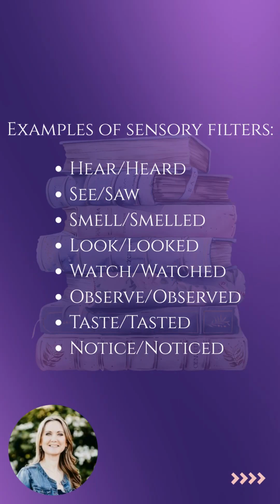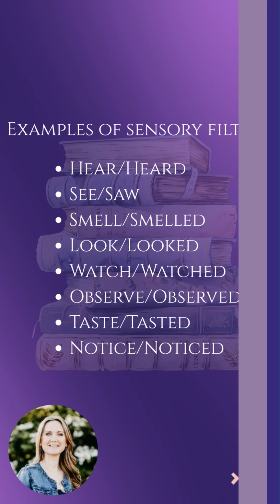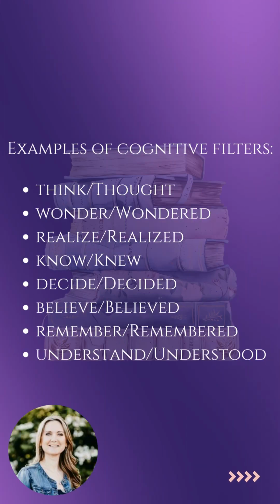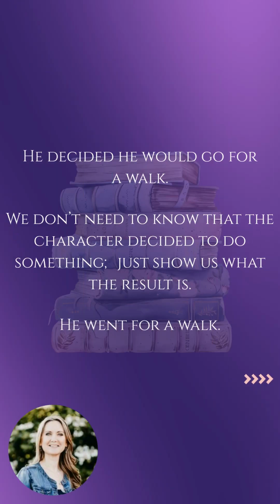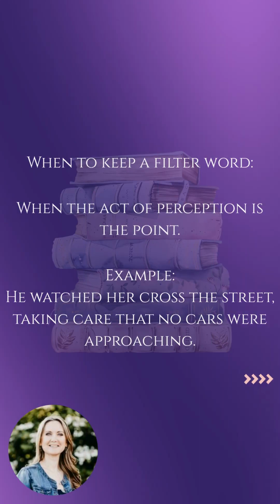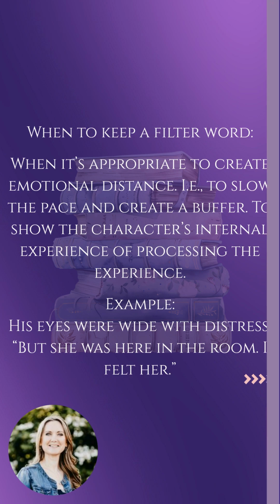Wordcraft Wednesdays: Filter Words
Each Wednesday, I aim to provide advice for writers that will help elevate your writing on a line-level.